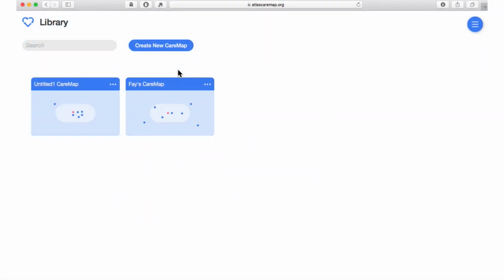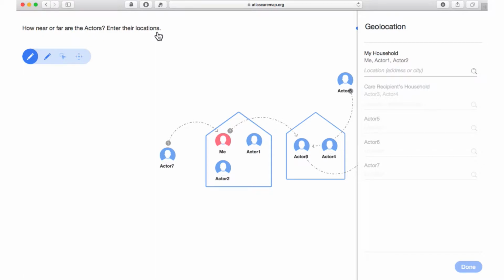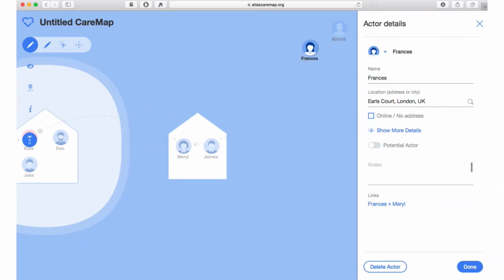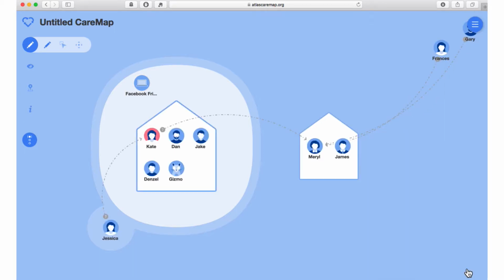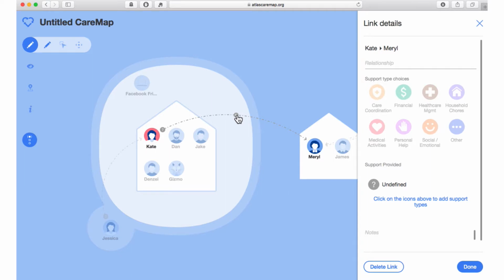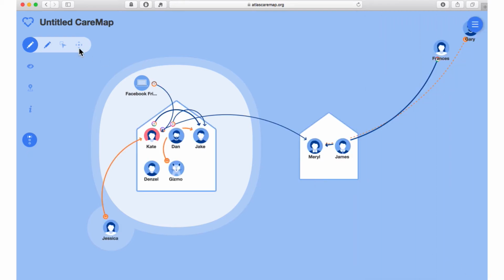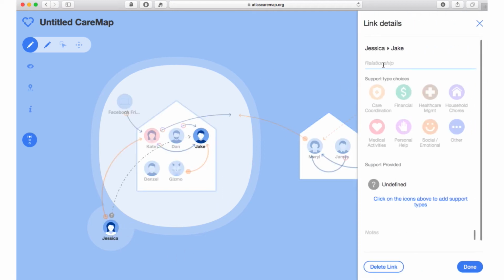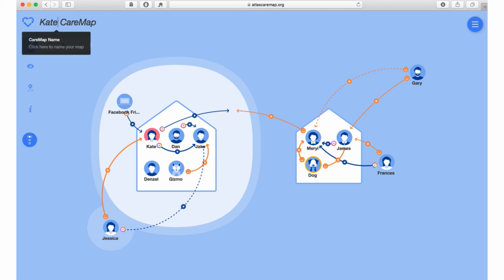Creating Kate's CareMap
See how a CareMap was created, using AtlasCareMap.org, for Kate who care's for a son with special needs as well as her parents who live abroad, along with several siblings, friends, and doctors.